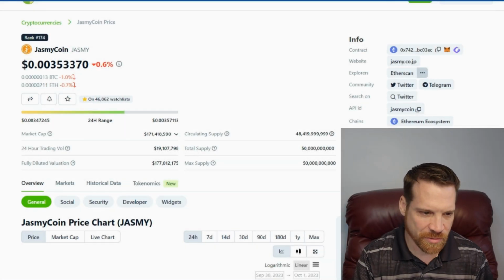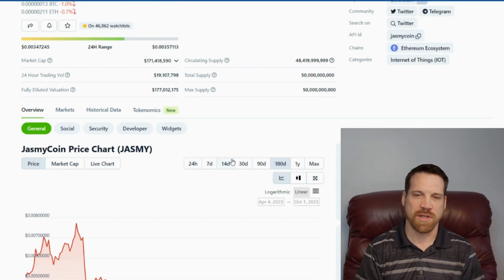JASMY CHAIN.... WHAT'S GOING ON? Jasmy Price Prediction!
Website links used in the video:

This is my personal opinion and strategy and is not in any way financial advice for anyone. Please do your own research on anything you choose to invest in. This channel and its content is not intended for any investment or legal advice. Please do your own research and due diligence before investing in any cryptocurrency, cryptocurrency staking platform, website, exchange or any other investments